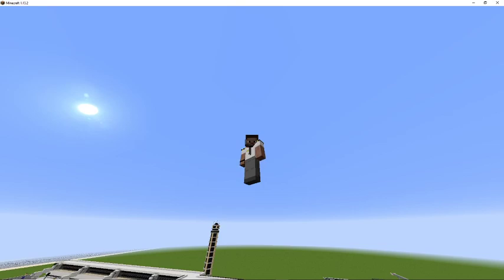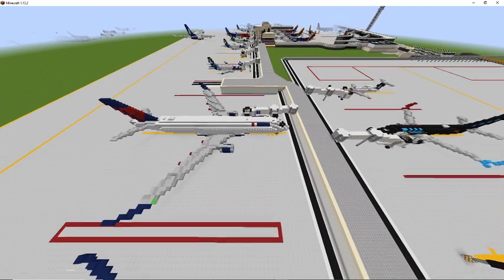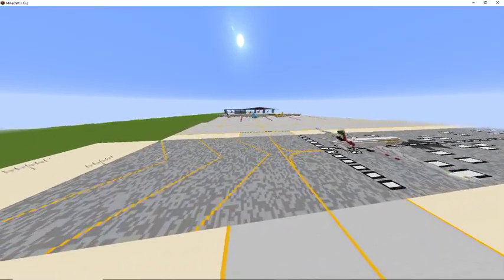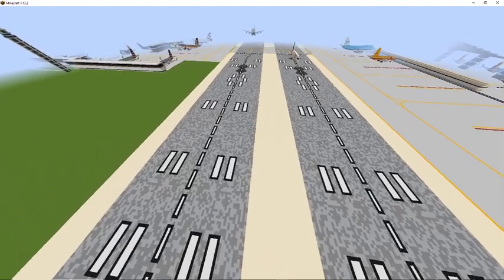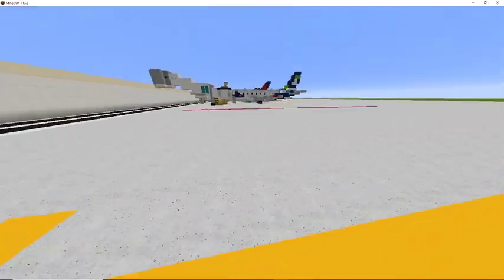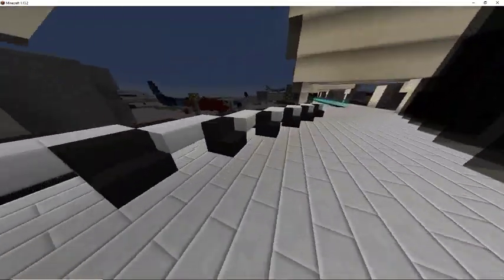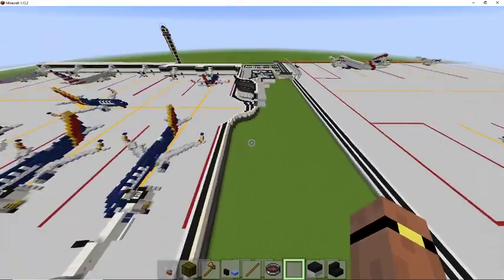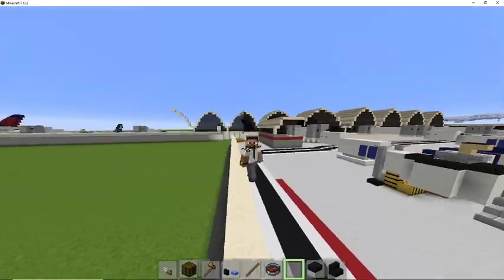ANNOUNCEMENT | Airport Update #1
Ok i was talking about the competition so here is the Info.
You will get Until the 25th May 2020 at 7PM GMT The Building stops, You will have unlimited world edit perms, you can use any texture pack but you will have to send it to me for judging.
I will judge on these subjects: Livery's (Accuracy) Detail, Size, Interior, Surroundings, Aircraft (Custom)
I am looking forward to what you do also can you put it on Planet Minecraft and send me the link via Discord TheGaming_Cake#3451. If you wish you can record airport updates every 1 or 2 days so i can see progress and once again DM me to enter.